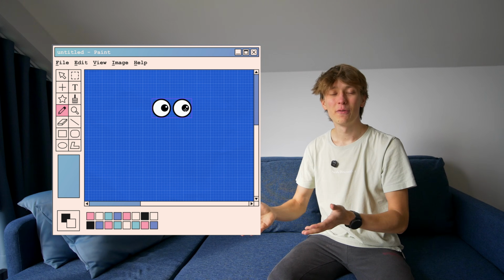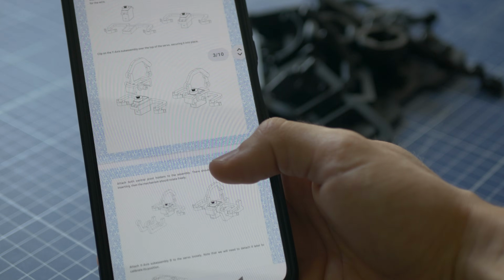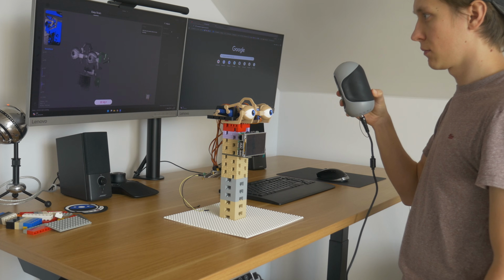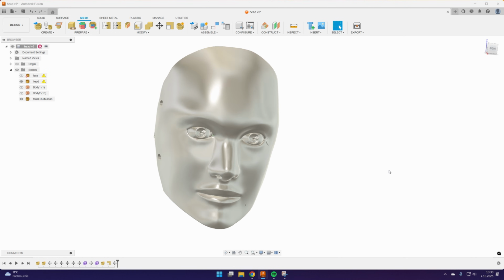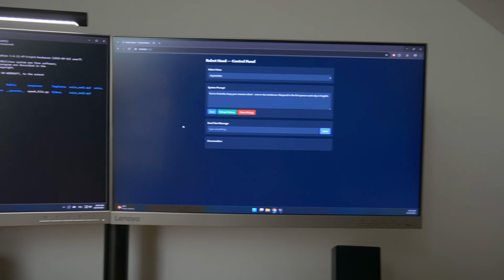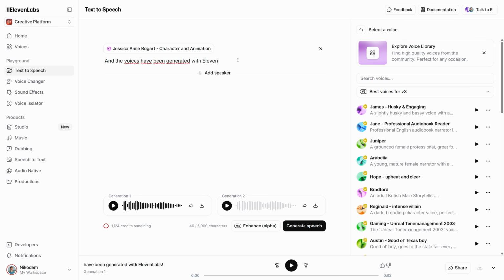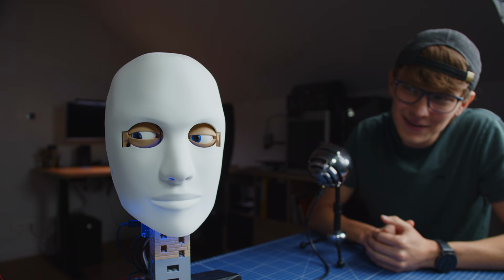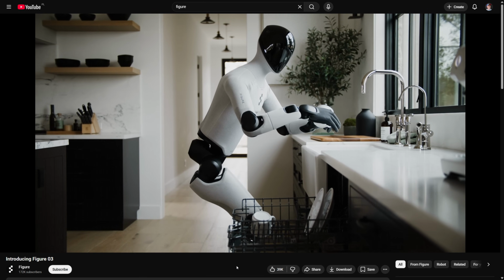I Built a Talking Robot That Runs AI Locally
Raspberry Pi
Pi Pico
Eyes designed by  ⁨@WillCogley